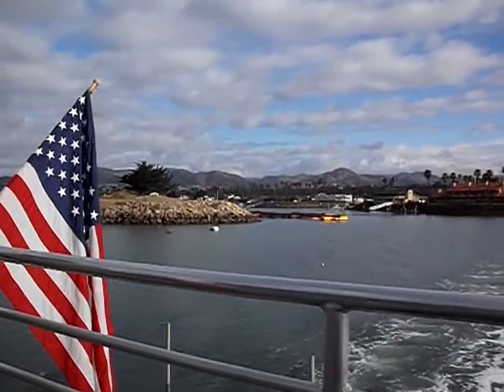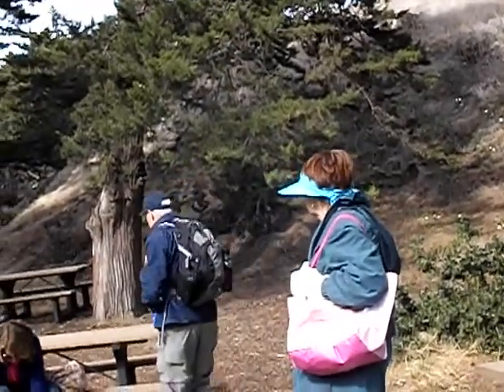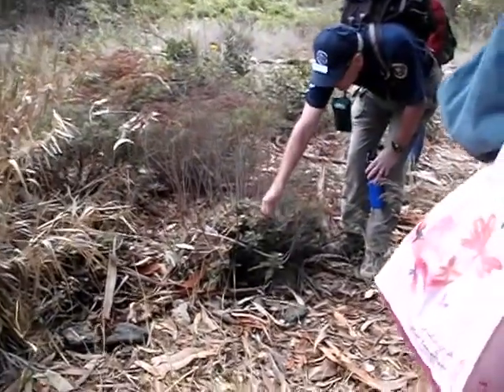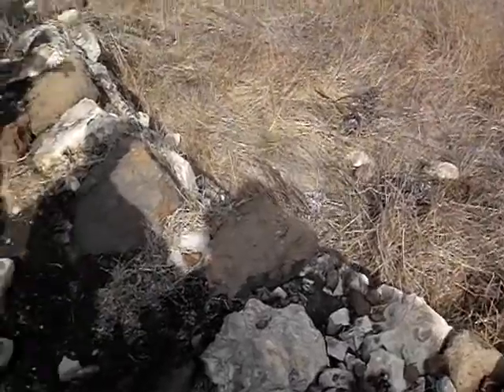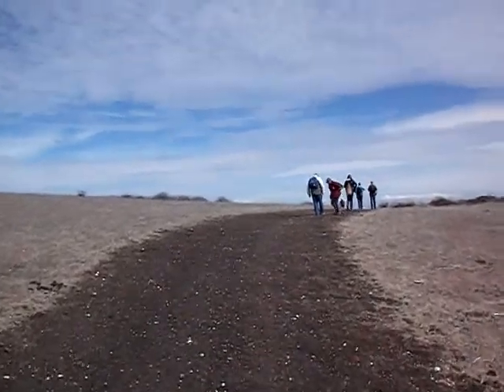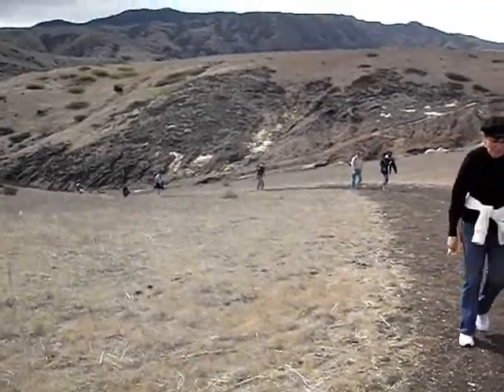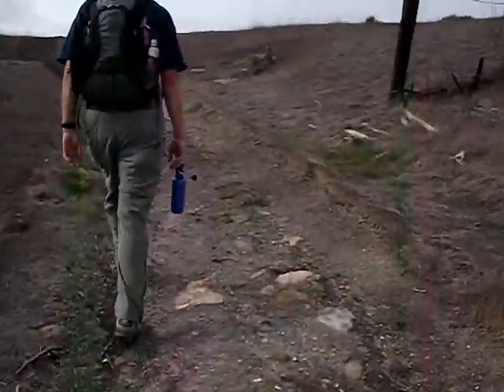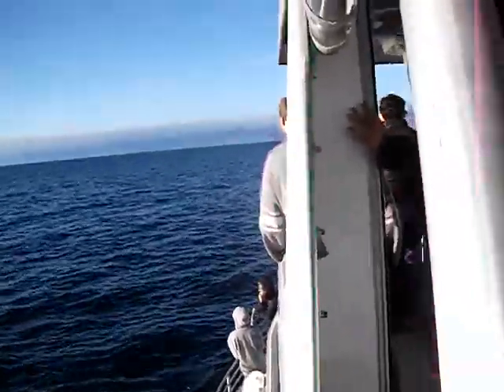Channel Islands with Chris 02 07 14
Beautiful day hiking at Santa Cruz Island.